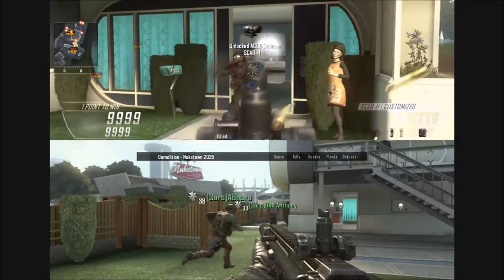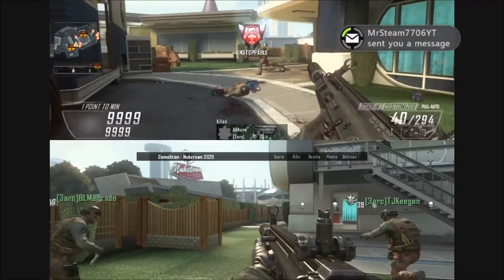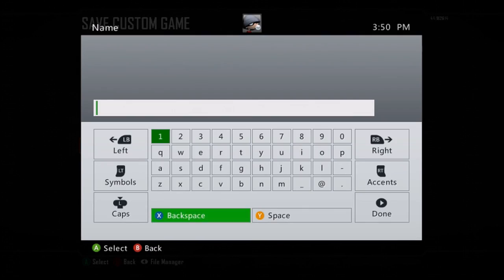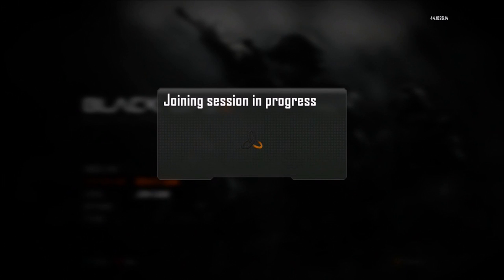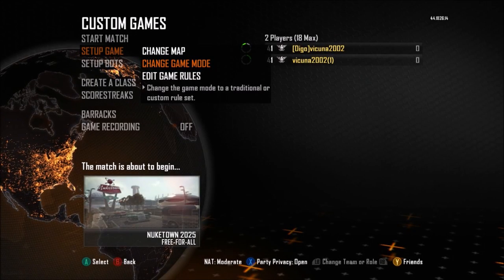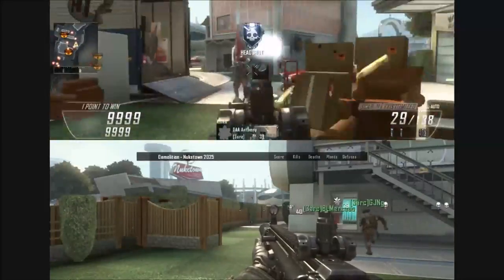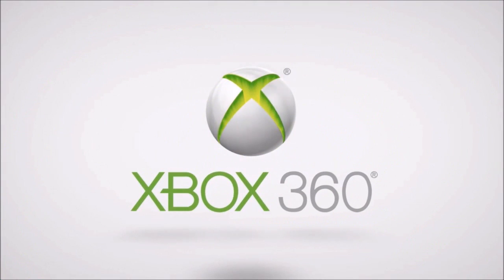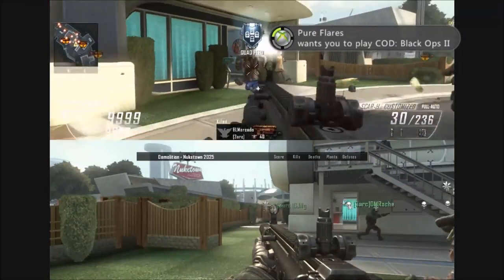Black ops 2 EASY UNLIMITED XP, UNLOCK ANY CAMO, AND UNLOCK ANY CHALLENGE GLITCH!!! BEST GLITCH TO RA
Founder- Have no Idea ;/

UGP Crew
Andy Movement
Phantom Glitching
HAKR ELITE
ChaddermanHd
MR White
Michaels Adventures
Silent Nine
UGP LukeA
z CerealGlitchers
MCS Productionz
FantaGlitcher
TheGopackShow
ShadowUGP
Silent Nine